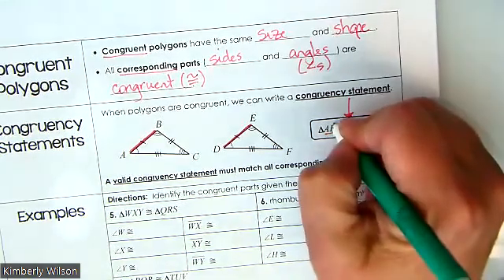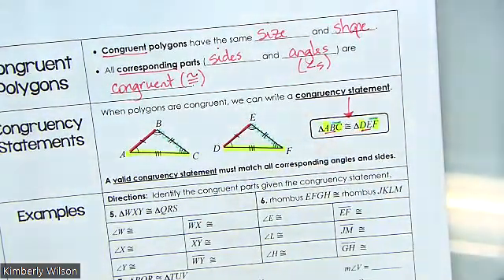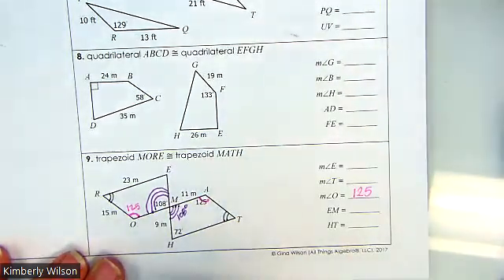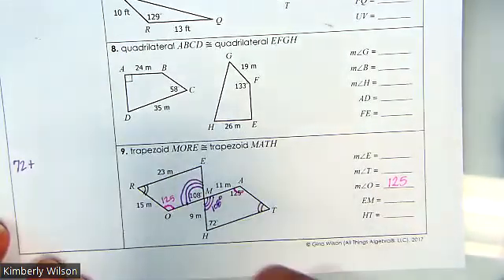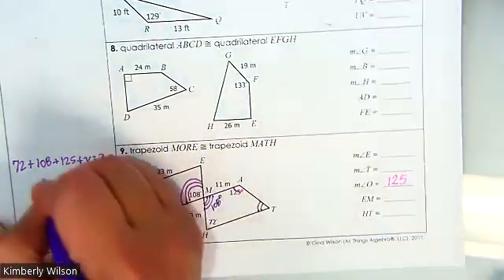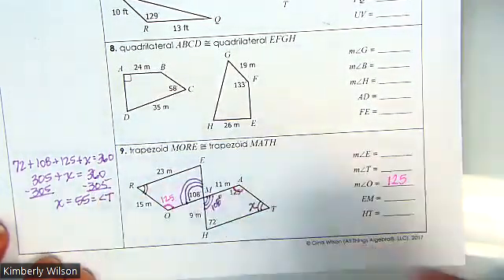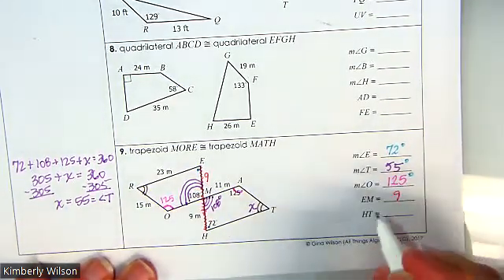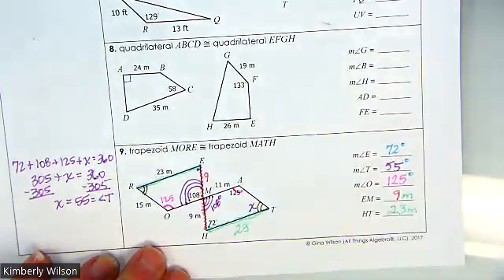PA 7.9 Lesson Video Polygons